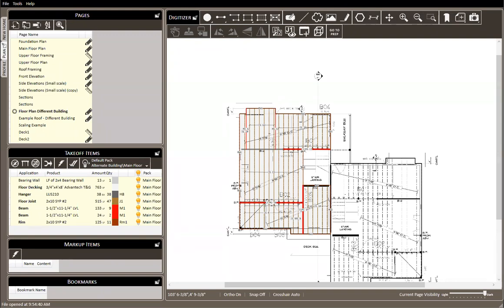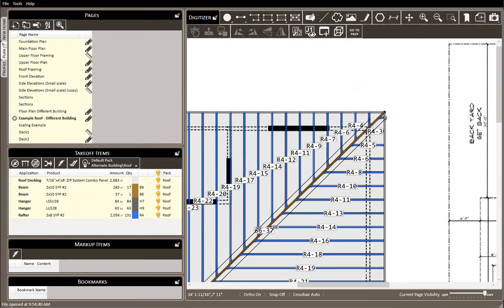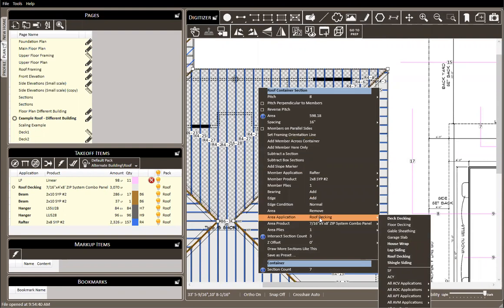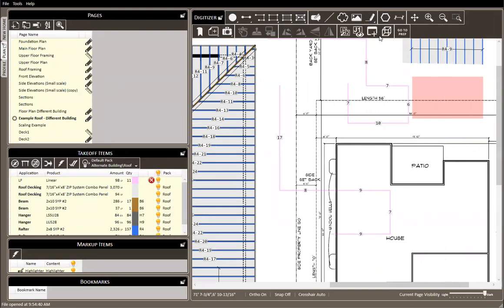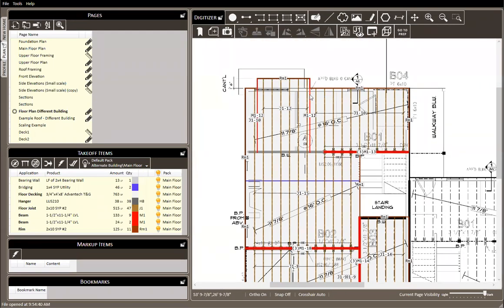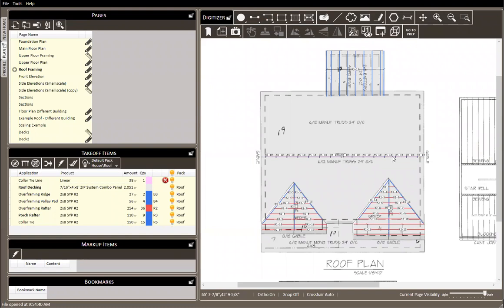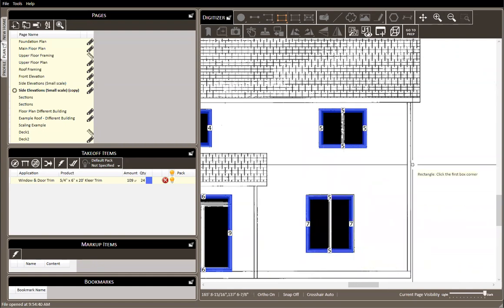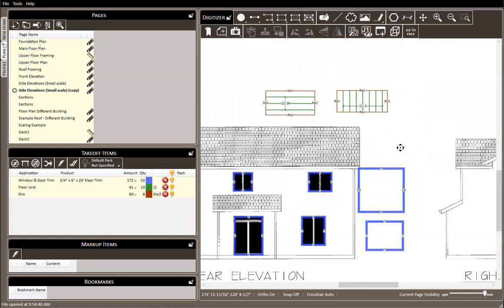Training Webinar - Presets and Hot Keys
Don't miss this opportunity to brush up on some skills, features, and functions in the PrebuiltML X software that can save you time and effort on your future projects.  SHORT webinars, RELEVANT topics, GREAT takeaways.    Great for BCE+ and Estima users as well!